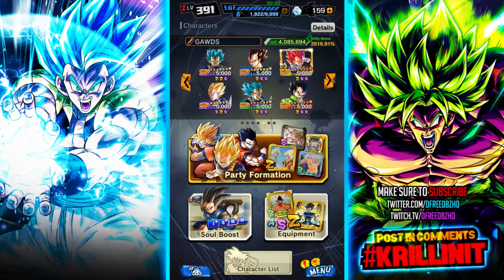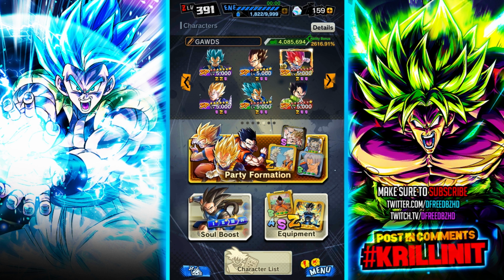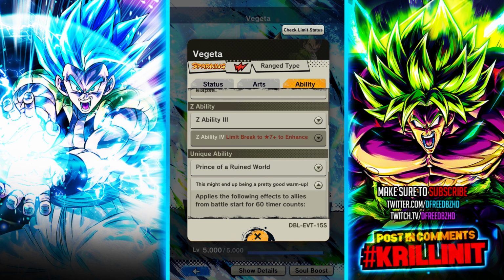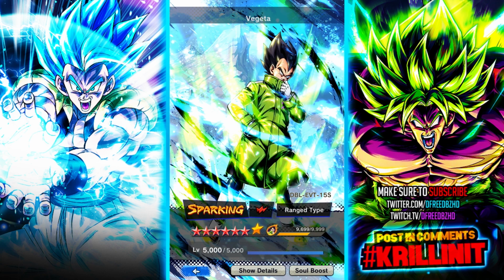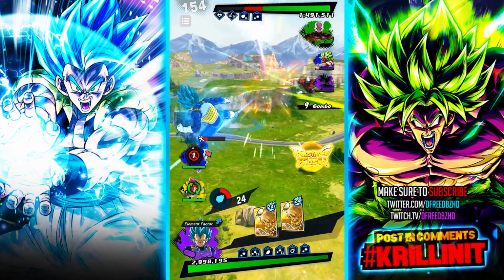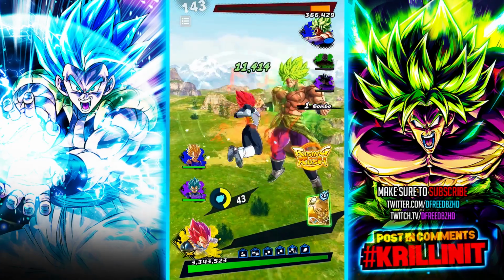Zenkai 7 SSG Vegeta, LF Majin & The BEST Vegeta Team In DB Legends! (Dragon Ball Legends PvP)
(Dragon Ball Legends PvP) LF Majin, Zenkai 7 SSG Vegeta & The BEST Vegeta Team In DB Legends! Z7 Super Saiyan God Vegeta, Best Vegeta Family team gameplay/showcase in Dragon Ball Legends!